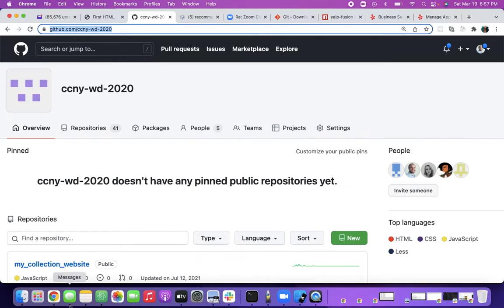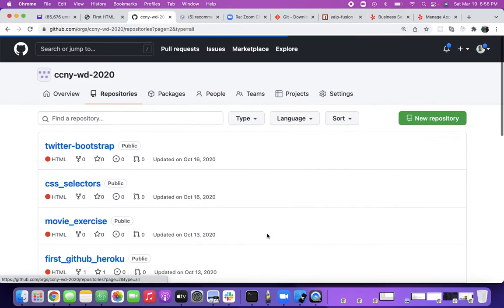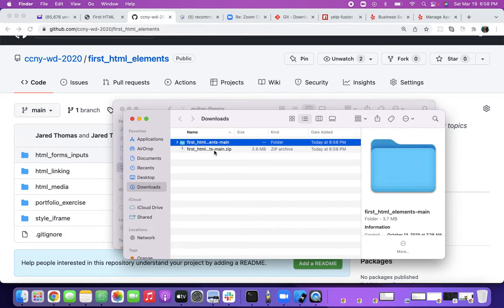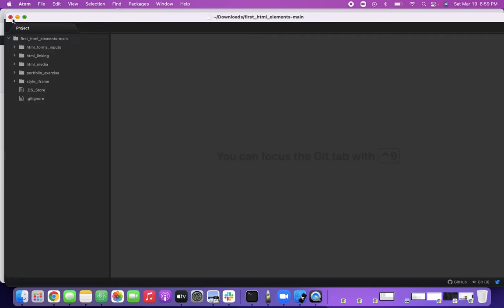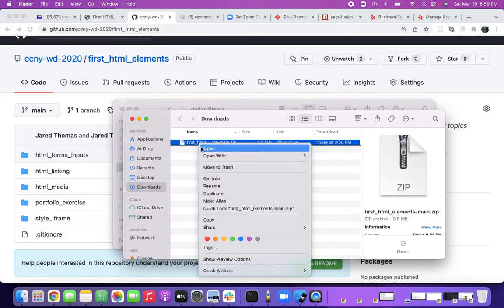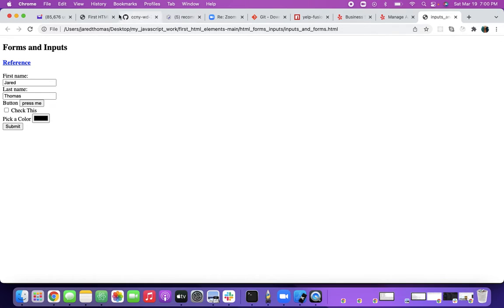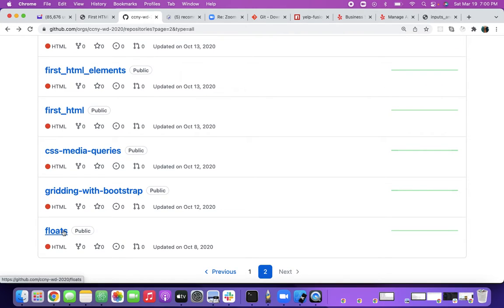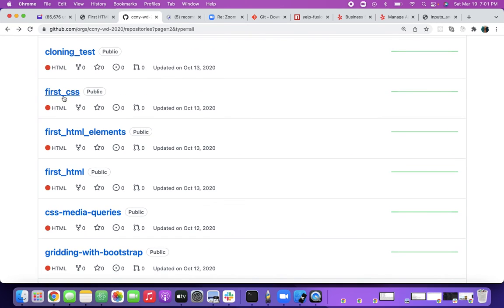2nd Assignment - Download Code Files from Github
1.
2. Click on one of the repositories, and then download it as a zip file
3. Extract the zip file. Once extracted, there will be folders with files inside.
4. Drag those folders into your work folder
5. You should now see them in your Atom
6. From your Finder, drag the html files into your browser
7. Look at the code and then look how it looks on the browser
8. Change some of the code and then see how the changes look in the browser